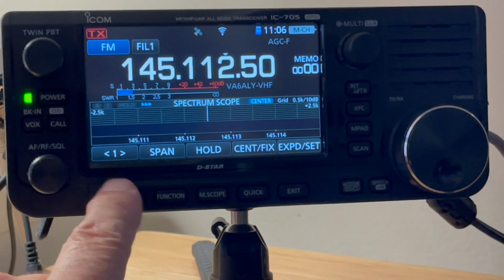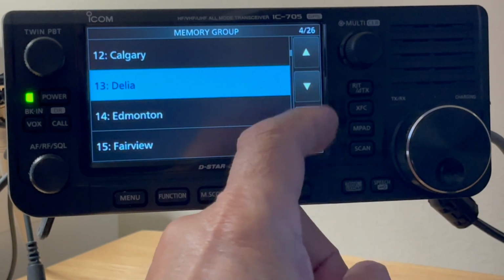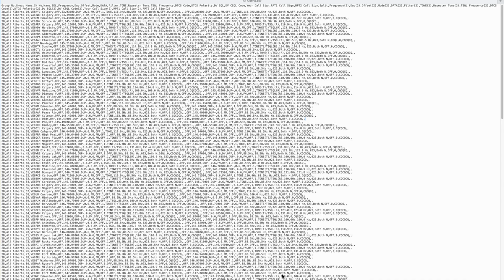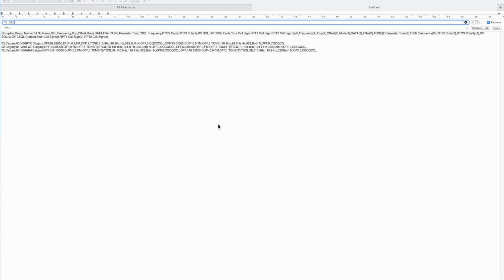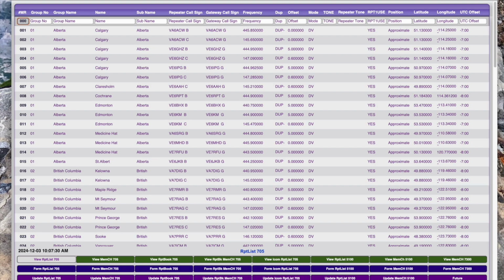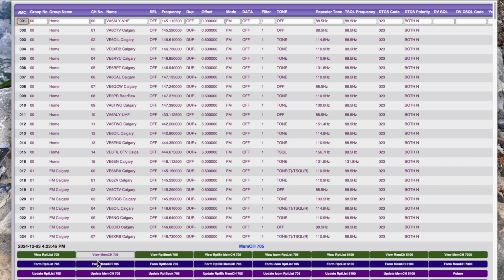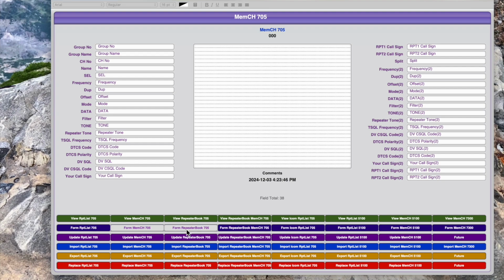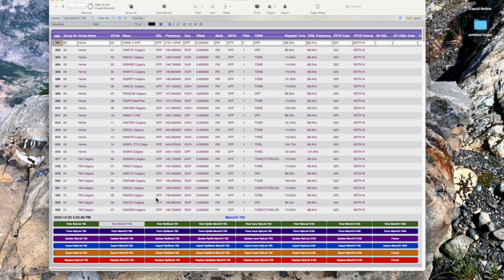Icom CSV Files, Filemaker Options, No to Openspot, ID5100 Option?